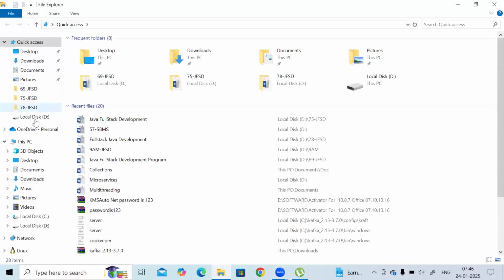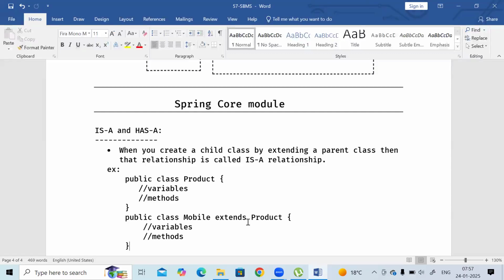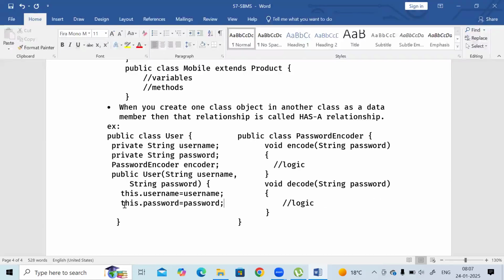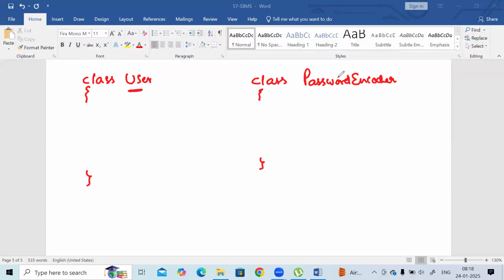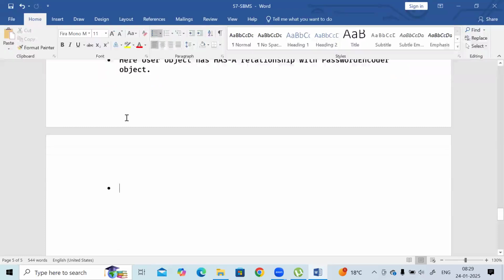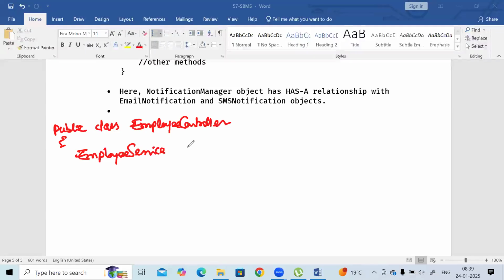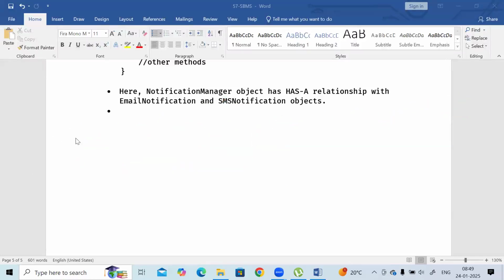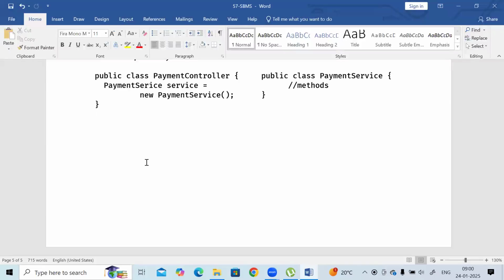5. SPRING - CORE